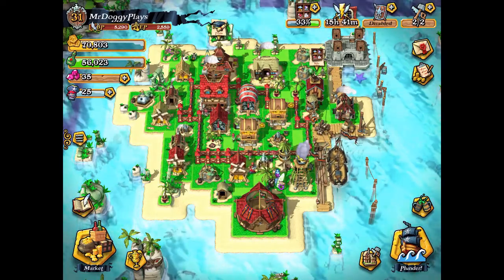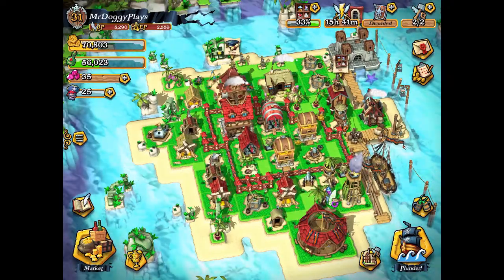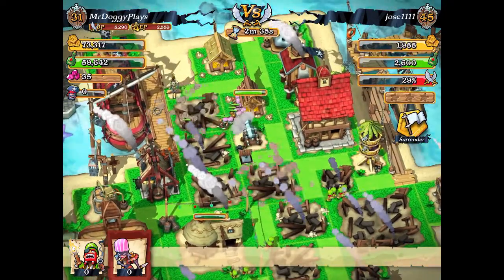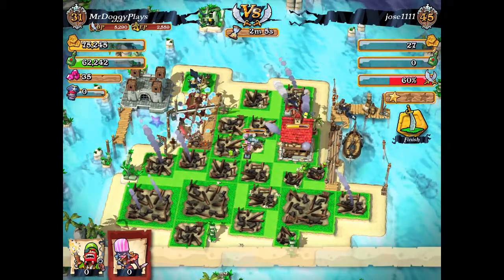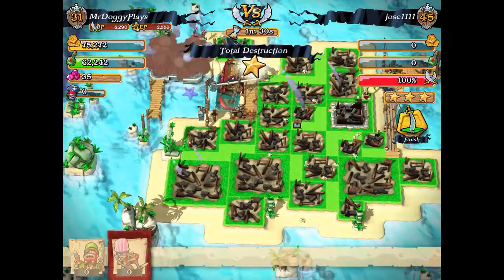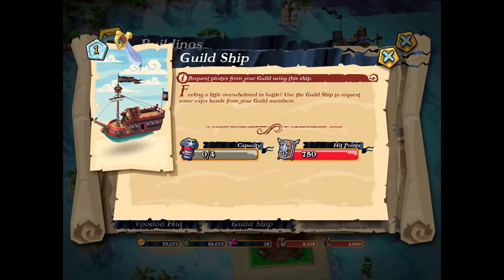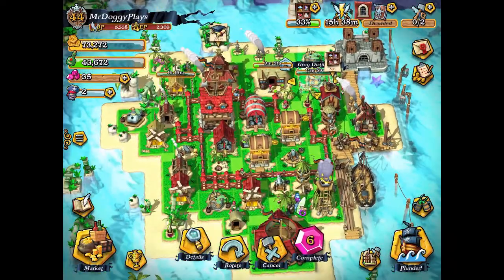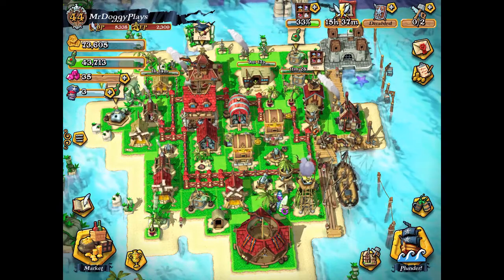Plundering! | Plunder Pirates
In this video, I play Plunder Pirates on my iPad!